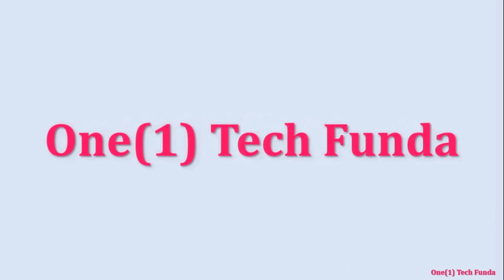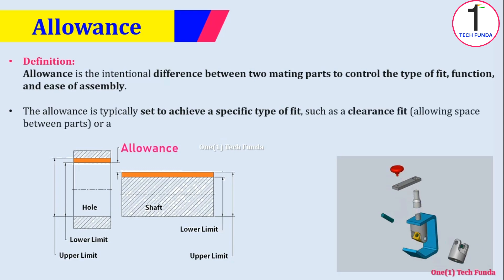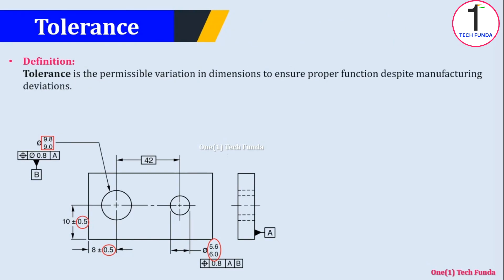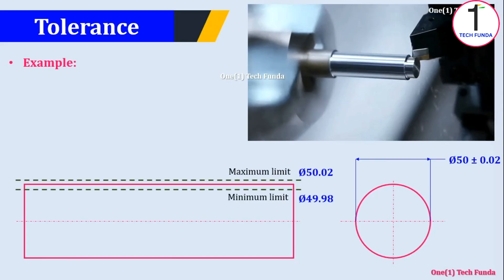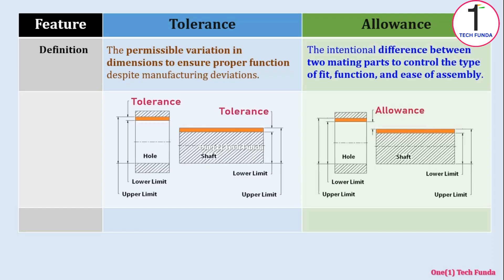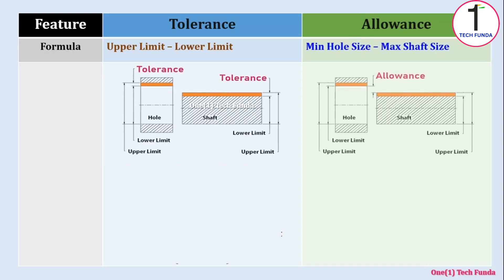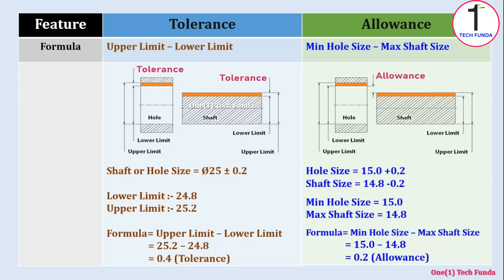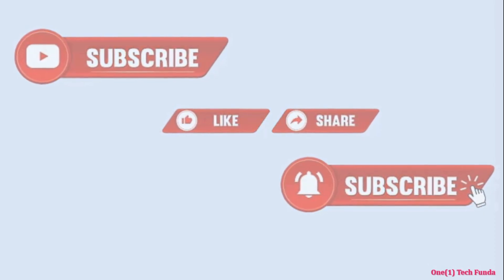Tolerance Vs Allowance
Allowance: The minimum intentional difference between mating parts for proper fit.
Tolerance: The permissible variation in a dimension of a single part.

Tolerance- controls variation, and Allowance- ensures the right fit!"

🔹 Allowance vs Tolerance
🔹 Tolerance and Allowance in Engineering
🔹 Allowance in Mechanical Engineering
🔹 What is Tolerance in Engineering
🔹 Difference between Allowance and Tolerance
🔹 Engineering Fit, Allowance, and Tolerance
🔹 Types of Tolerance in Engineering
🔹 Tolerance and Allowance Explained